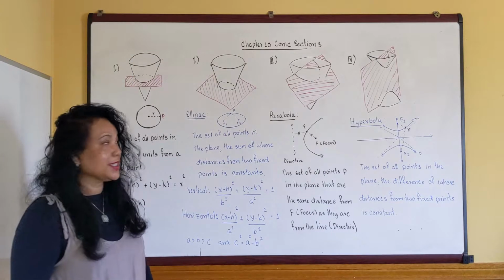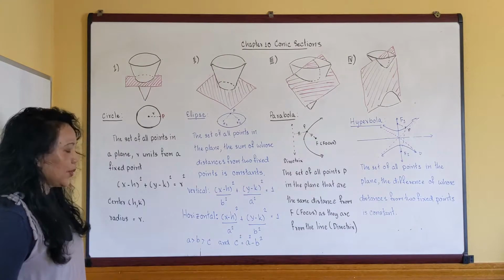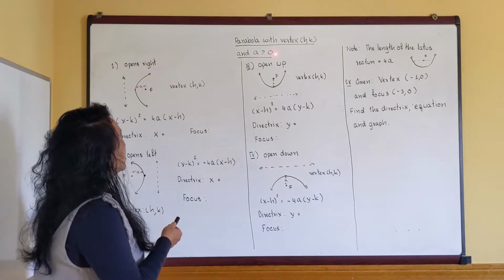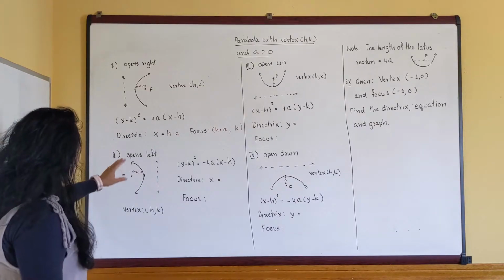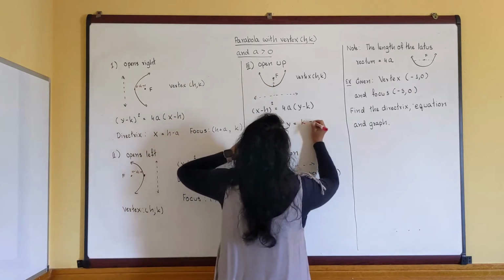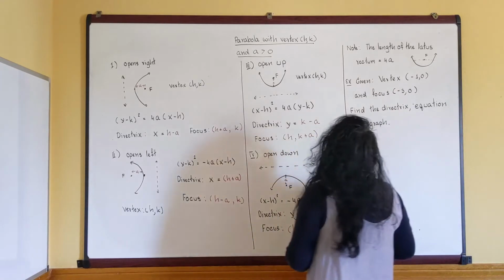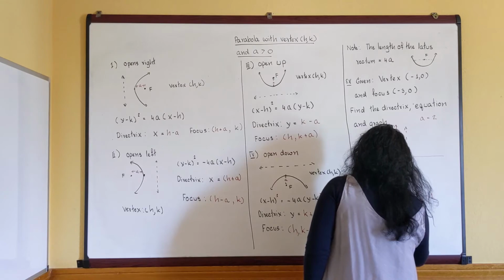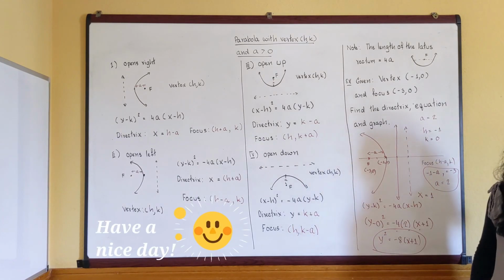Math 140 Chapter 10: The Conic Section Part I